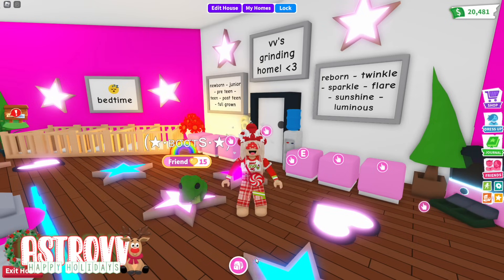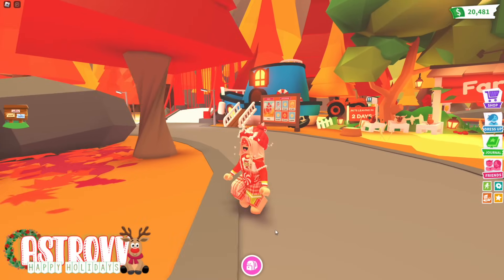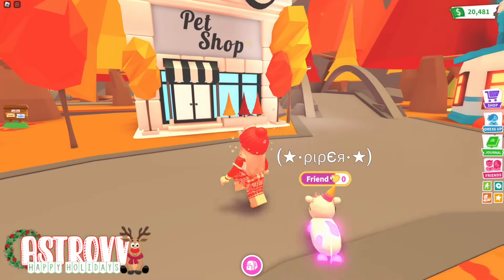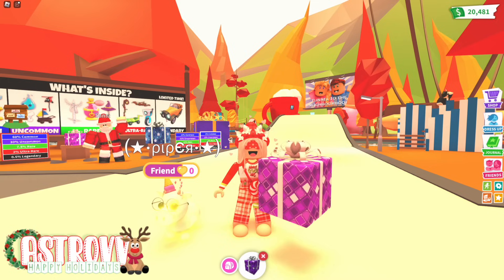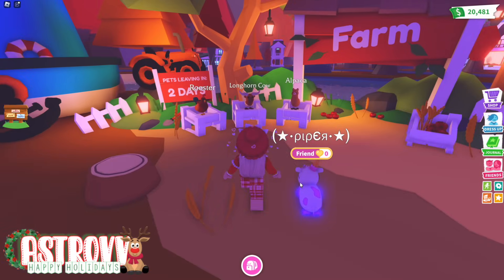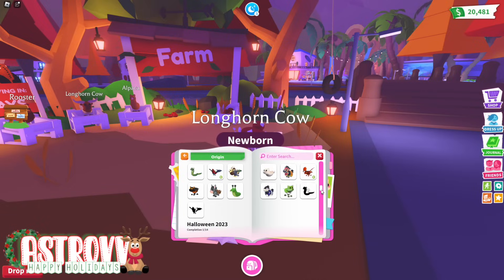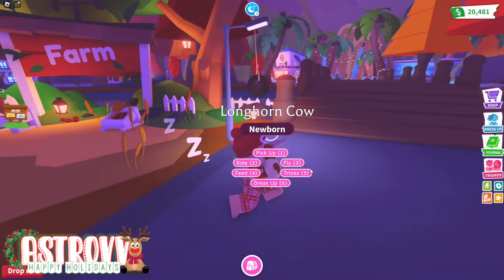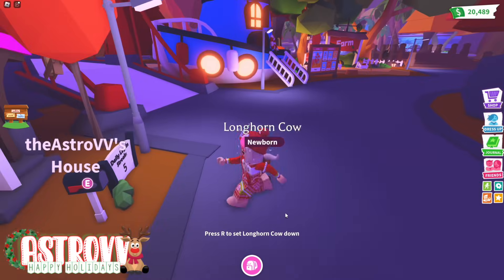How To PREPARE For Adopt Me's Winter Holiday Event! (Roblox) | AstroVV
💕⚡️hey hey astro army!
i hope you enjoyed today's video!🫶🏻
🕝 qotd: what are you looking forward to?? me: PET RESCUE!
links!
channel about!
🥰this channel is a family friendly channel where i, (vv) make roblox adopt me videos! i also livestream when a new update drops!
music!